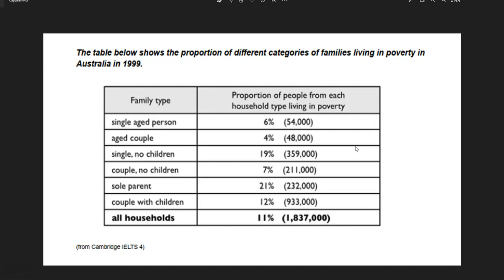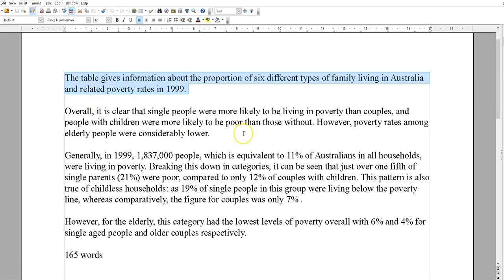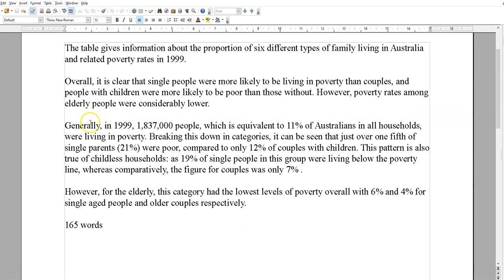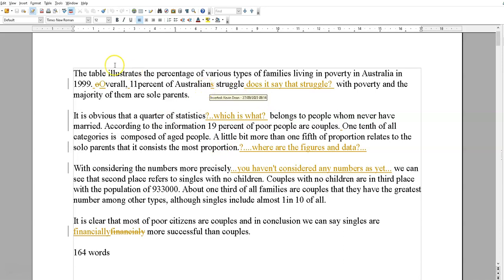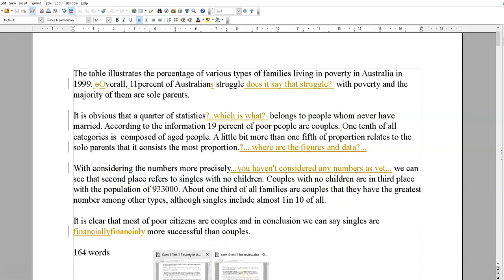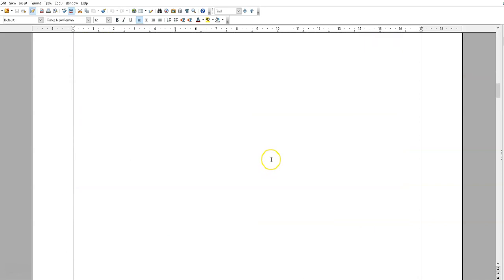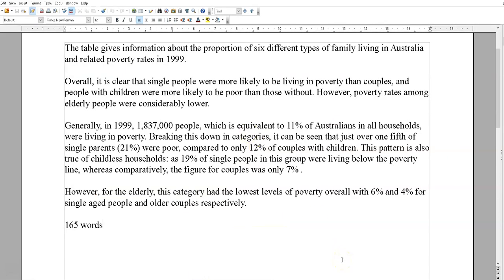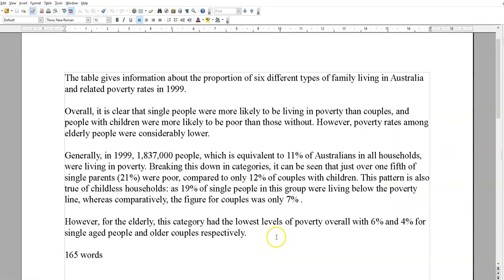Stuck at Band 6 in IELTS Task 1? Fix Cambridge 4 Poverty in Australia Table (Band 7+)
Stuck at Band 6 in IELTS Academic Writing Task 1, especially with tables? In this lesson, I show you how to turn the Cambridge IELTS 4 Test 1 “Poverty in Australia” table into a clear Band 7+ report.

We’ll cover:
How to paraphrase the question without weird synonyms
Writing a strong overview that really states the main trends
Choosing the right figures to compare instead of listing everything
Building two clear body paragraphs (not a data dump)
Common Band 6 mistakes: vague language, no numbers, and weak comparisons

You’ll see my model answer and hear how an examiner actually thinks about Task Achievement, Coherence & Cohesion, Lexical Resource, and Grammar for this exact Cambridge task.

If you want detailed feedback on your own Task 1 reports, you can work with me 1-to-1 (Kevin – The English Native).